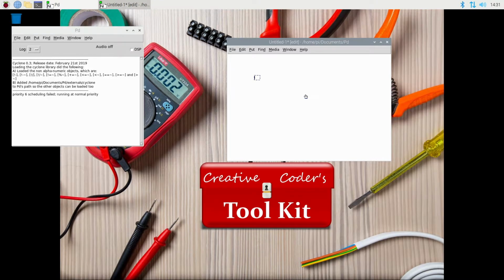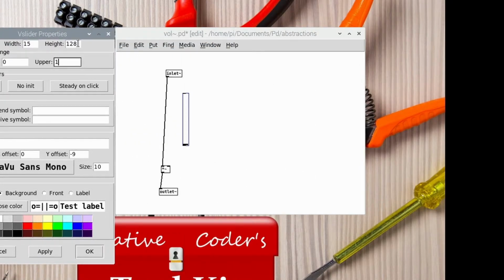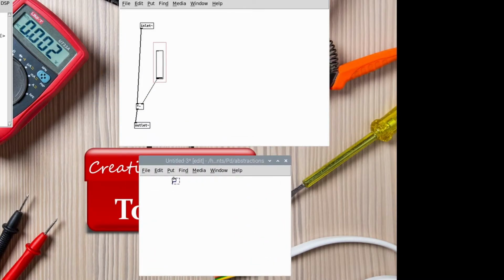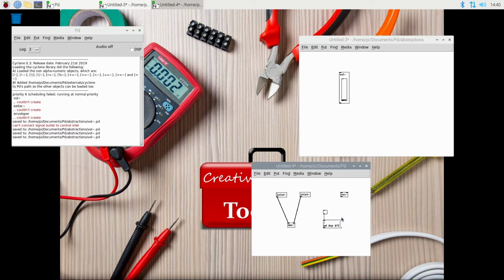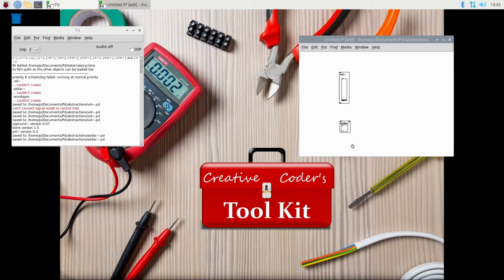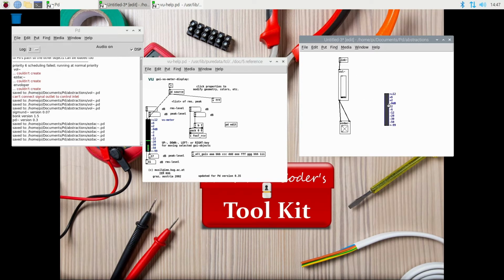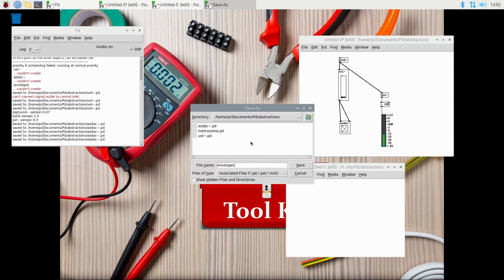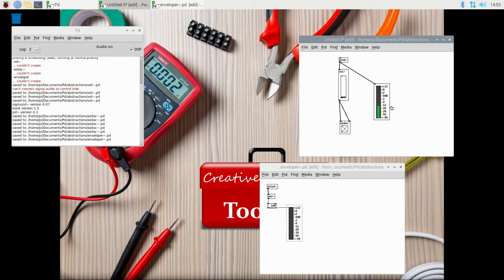PD - Graph On Parent Abstractions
Today, I'm going to make three of my favorite abstractions that all utilize the graph on parent functionality. It's a powerful tool to be able to make interactive GUI elements for any object you design.